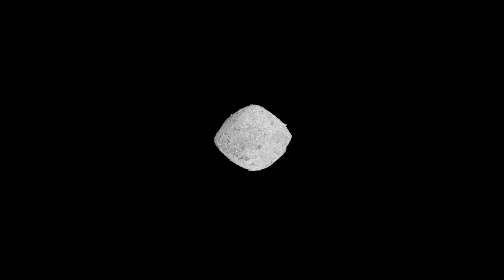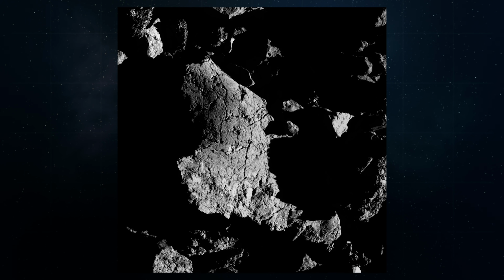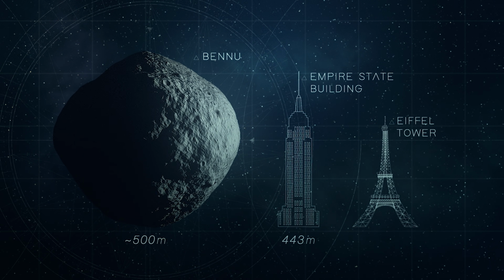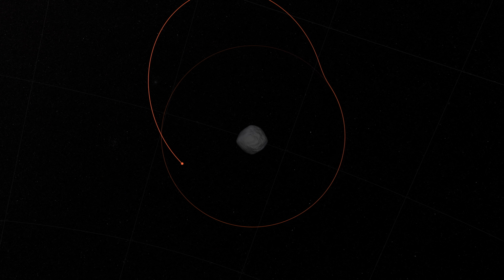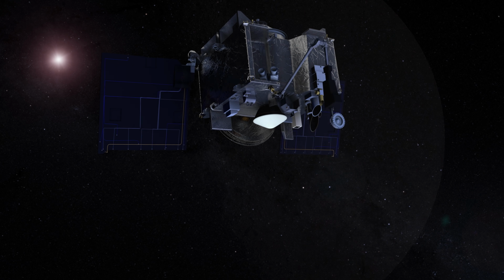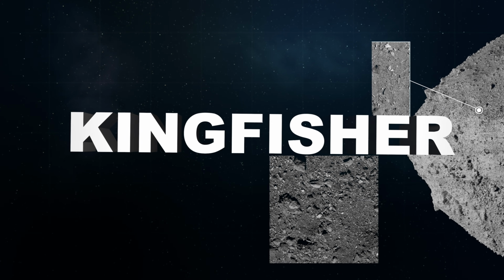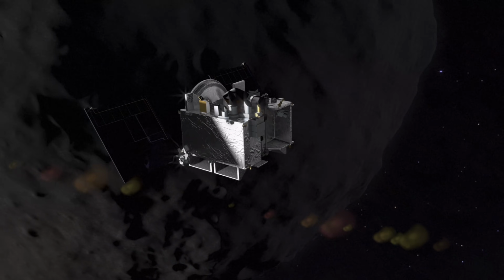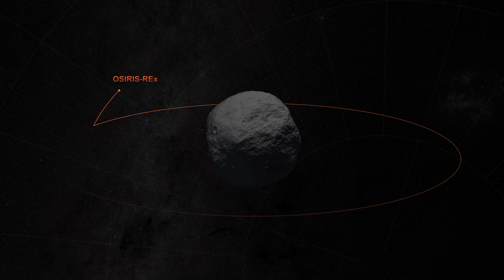Surprises from Asteroid Bennu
The OSIRIS-REx team has already pushed the boundaries of scientific exploration -- going from ground-based radar images from Arecibo in Puerto Rico all the way to orbiting a few hundred meters from asteroid Bennu. The team is mere months away from a sample collection attempt at the asteroid surface. Before this attempt, we take a look back at some of the major achievements, surprises and challenges of sampling an asteroid with OSIRIS-REx.

Credits: NASA's Goddard Space Flight Center

James Tralie (ADNET):
Lead Producer
Lead Editor
Animator
Narrator

Aaron E. Lepsch (ADNET):
Technical Support

Michael Lentz (USRA):
Animator

Lisa Poje (USRA):
Animator

Bailee DesRocher (USRA):
Animator

Walt Feimer (KBRwyle):
Lead Animator

Kel Elkins (USRA):
Data Visualizer

Adriana Manrique Gutierrez (USRA):
Animator

Josh Masters (Freelance):
Animator